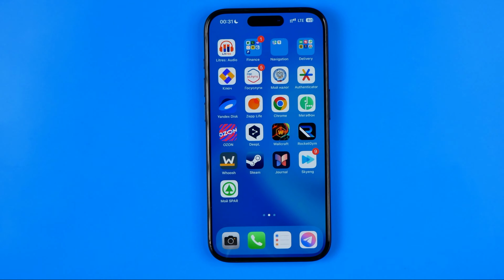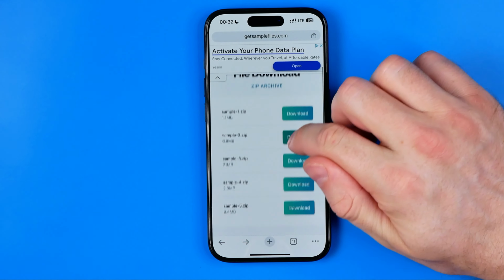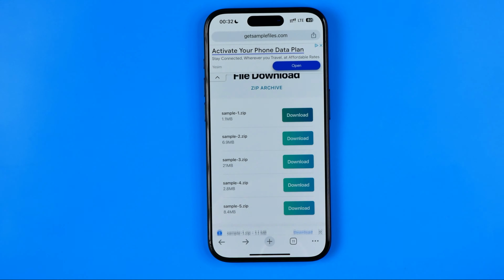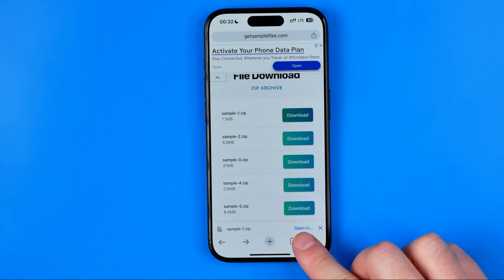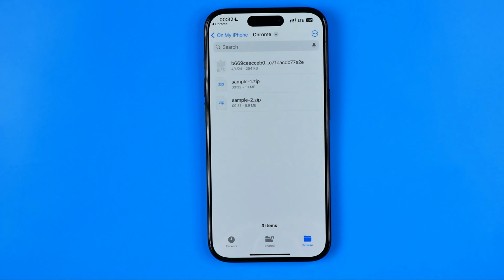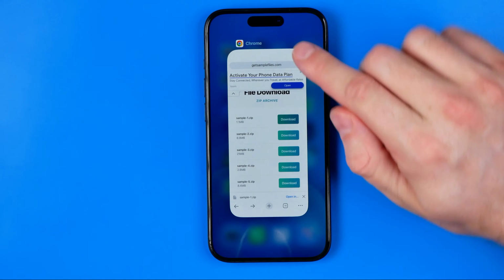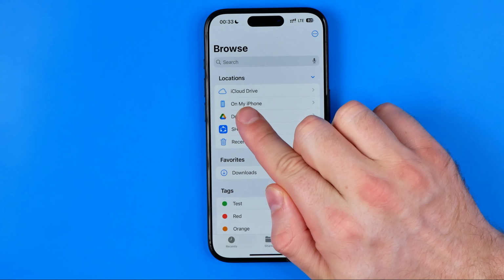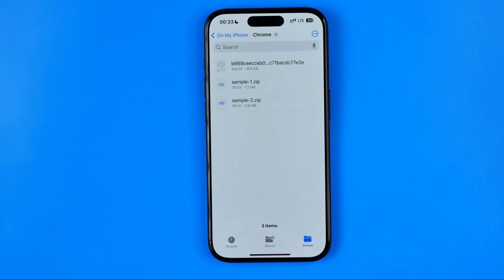How to Find Chrome Downloads Folder on iPhone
Here's how to find chrome downloads folder on iphone! In this video I will show you how to find chrome downloads on iphone. Be sure to watch the video to the very end. You will learn how to find downloads on iphone. That's easy and simple to do!